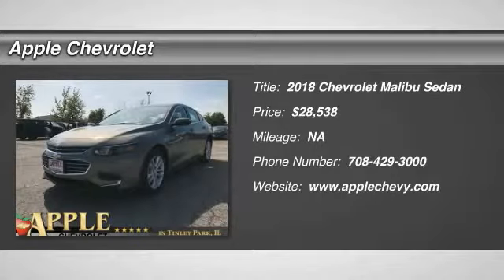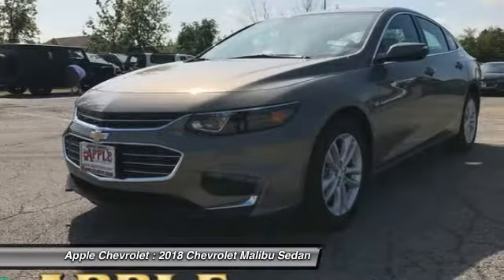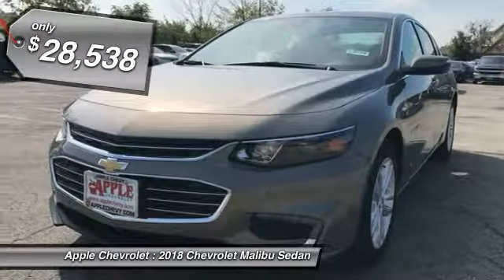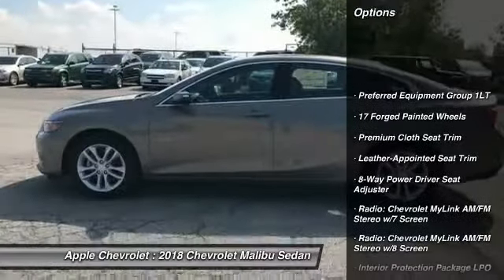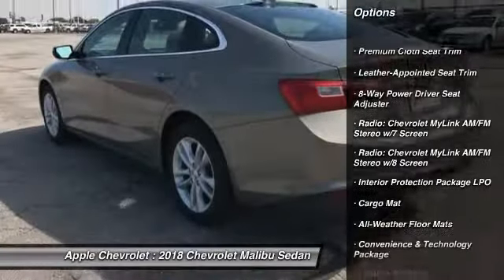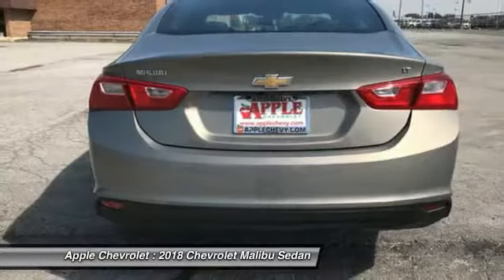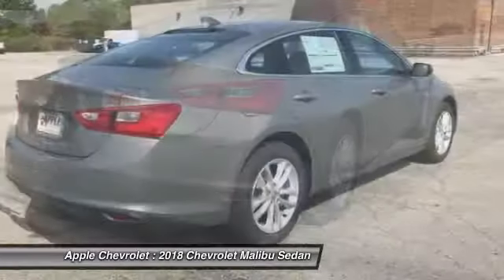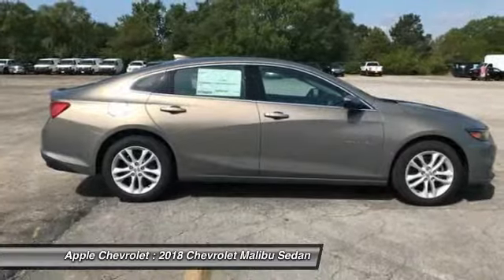2018 Chevrolet Malibu Stock: 18-0194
2018 Chevrolet Malibu LT

Apple Chevrolet
8585 W. 159th Street

Price includes: $500 - General Motors Consumer Cash Program. Exp. 09/05/2017